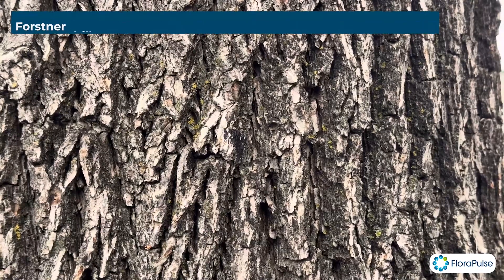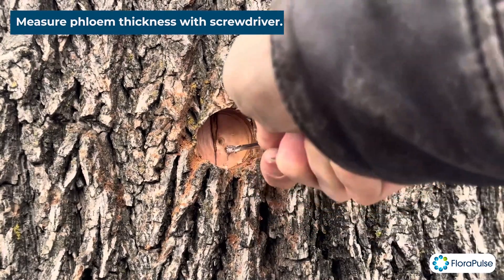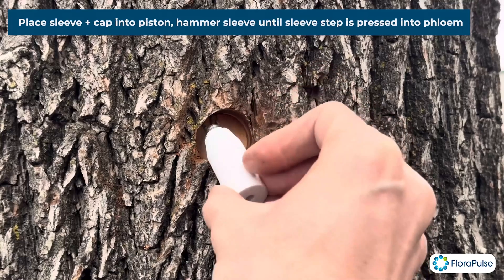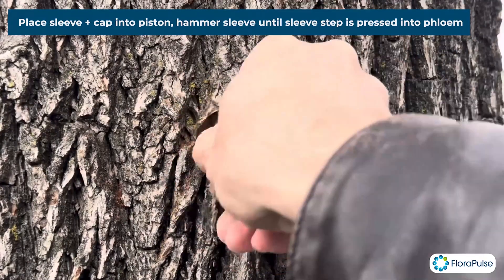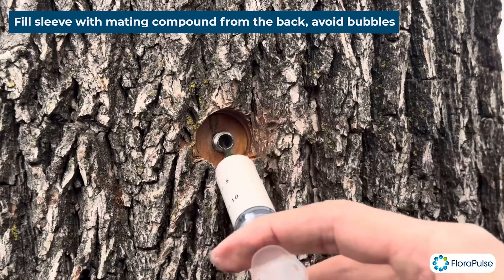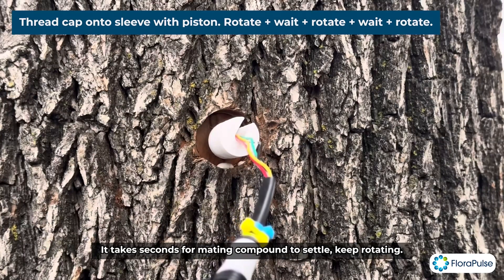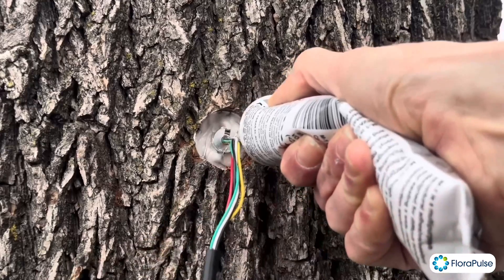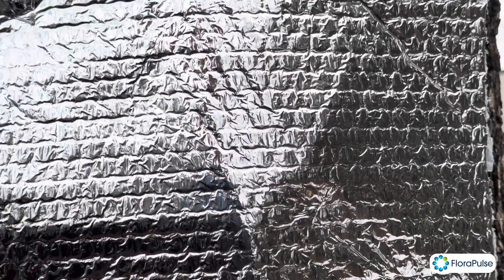9mm thick bark sensor installation 2024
Here are the video instructions for installing FloraPulse sensors into trees with thick bark! Now you're ready to measure water potential in the forest :)